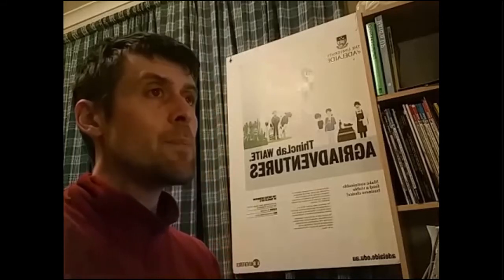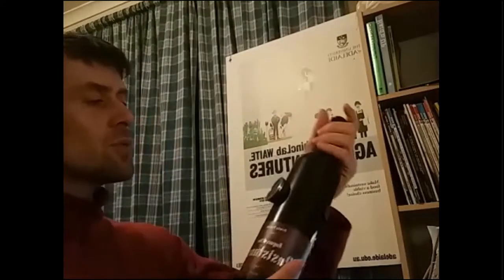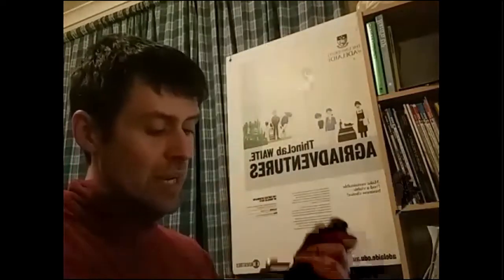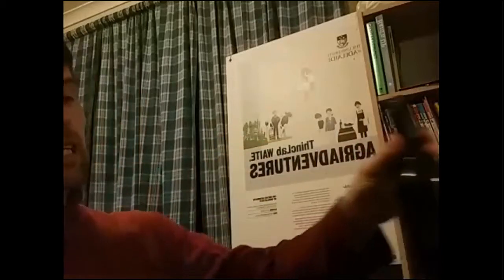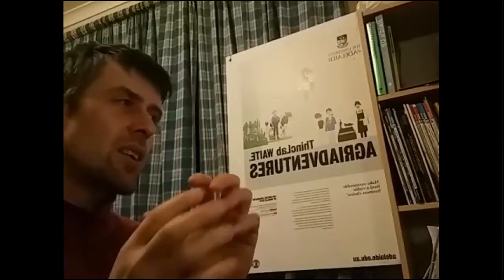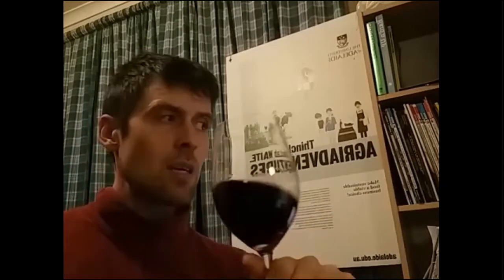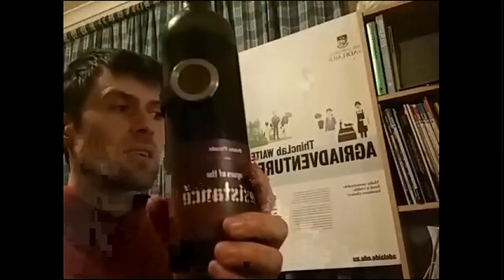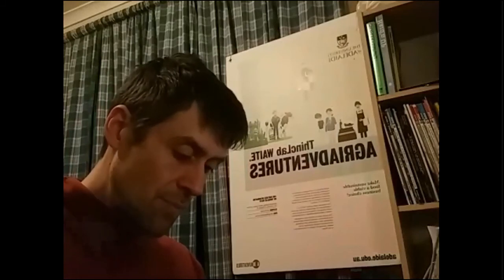Prieto Picudo - Matriarch and Rogue - Clare Valley Virtual Wine Tasting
Prieto Picudo is a Spanish Variety from the Leon region.
It is pretty dark, spicy with fruity characteristics red wine, quite unusual in South Australia.
Matriarch and Rogue is a small winery located in Clare Valley which is working with unusual varieties and/or unusual winemaking.

Jump on this prerecorded virtual online experience where we will discover the variety, the producer and the wine (tasting plus food match) Enjoy!